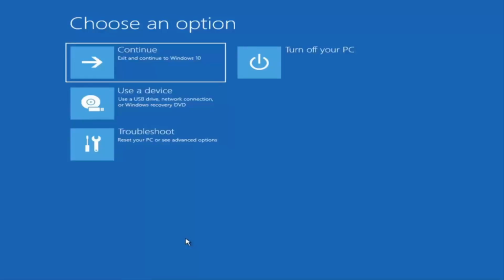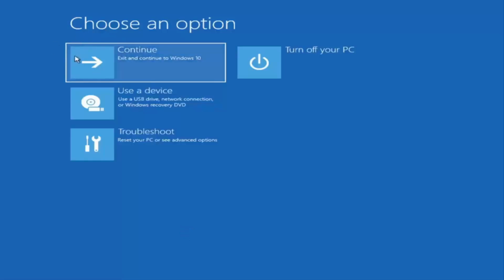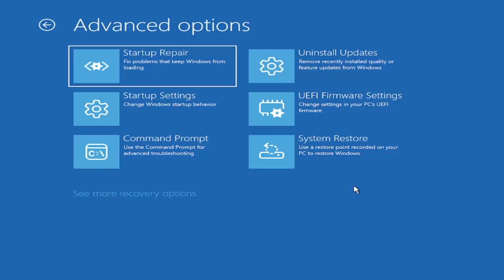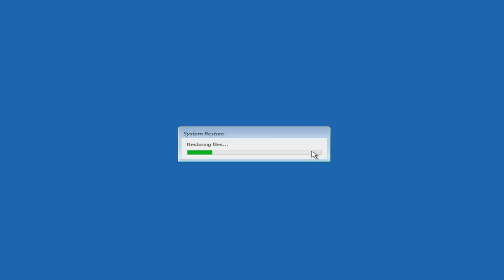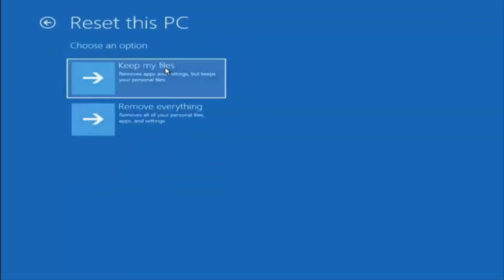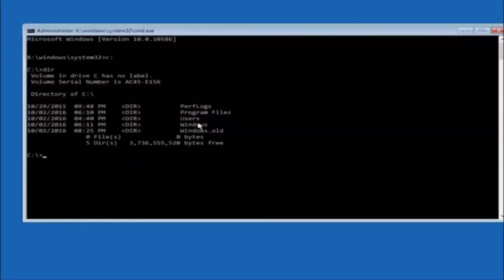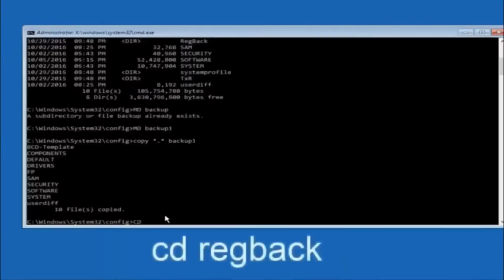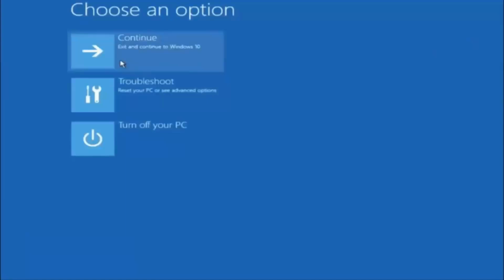Acer Aspire TC Desktop - How To Fix Black Screen (But Turns On) [Solution]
This tutorial covers a frequent problem where the Acer Aspire TC desktop powers on, but the screen remains completely black and unresponsive. It stresses the importance of diagnosing whether the issue is caused by hardware failures such as loose video connections, faulty graphics cards, or motherboard issues, or by software glitches that disrupt display output. The video offers troubleshooting techniques to help users identify the root cause without providing specific repair instructions, enabling better understanding of the underlying problem. Accurate diagnosis is essential for restoring the display and ensuring the desktop functions properly.

Issues addressed in this tutorial:
Acer Aspire TC black screen fix
Desktop turns on but display stays blank
Troubleshooting black screen problems
Display connection issues and hardware diagnostics
Graphics card and motherboard troubleshooting
Software glitches causing display failure
Screen inspection and hardware troubleshooting tips
Common causes of black screens in desktops
How to diagnose display problems on Acer Aspire TC
Solutions for black screen issues in Acer Aspire TC

The Acer Aspire TC desktop is known for its performance and reliability, but like many desktops, it can experience display problems despite powering on. This tutorial highlights the importance of identifying whether the black screen stems from hardware faults or software conflicts. Proper troubleshooting can help restore the display, prevent further damage, and extend the lifespan of the device. Addressing these common issues ensures the desktop operates smoothly for daily tasks and long-term use.